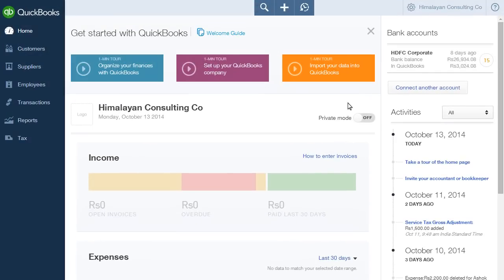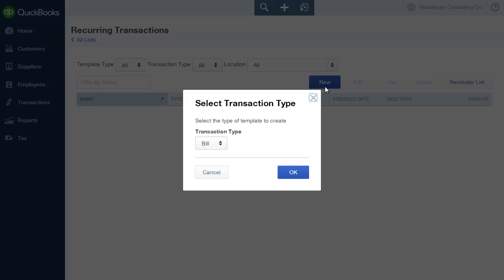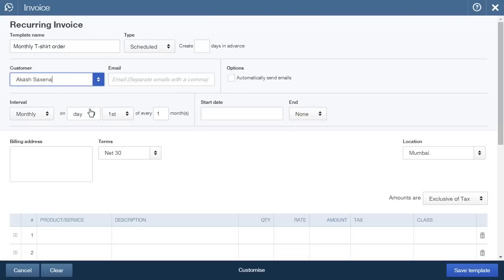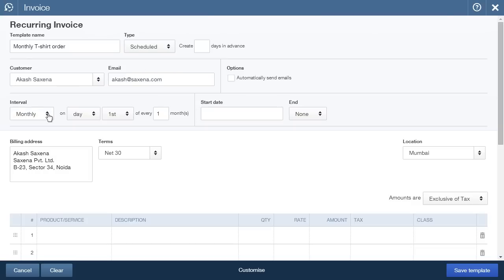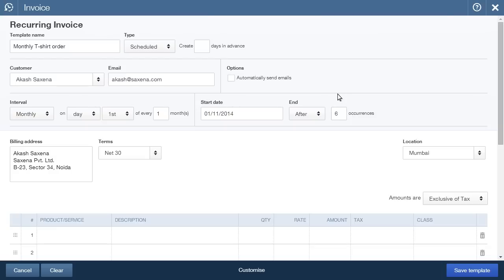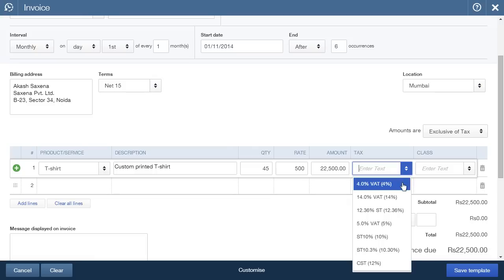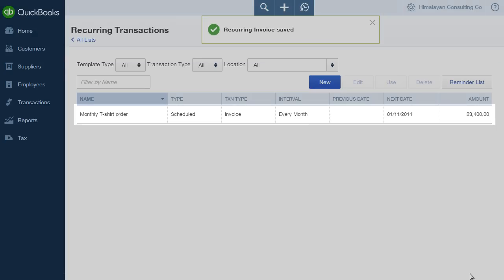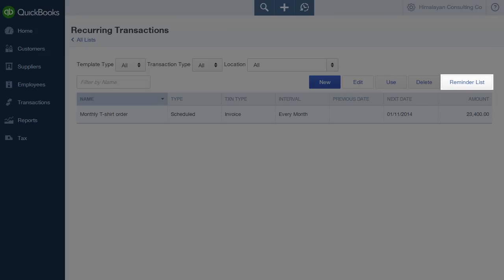Create recurring transactions in QuickBooks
Learn how to enable recurring transactions in QuickBooks.